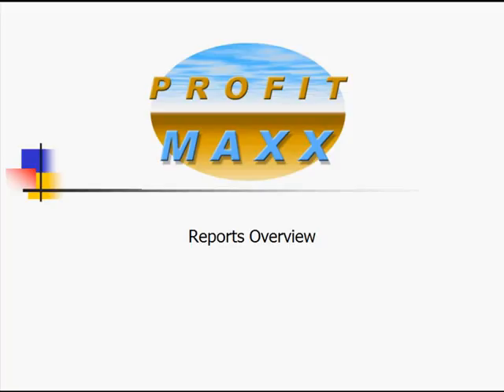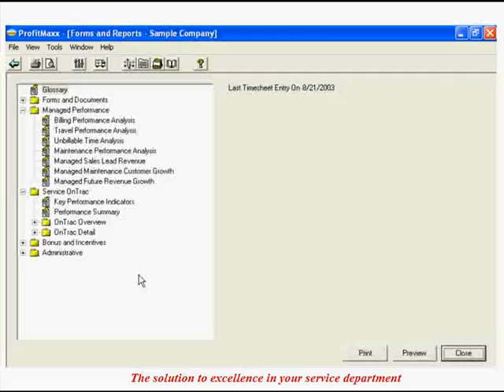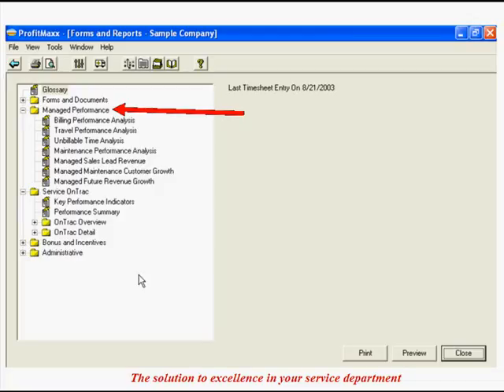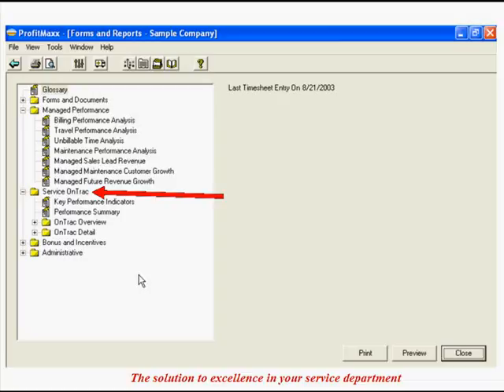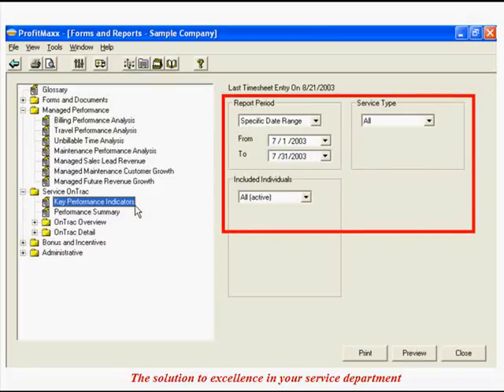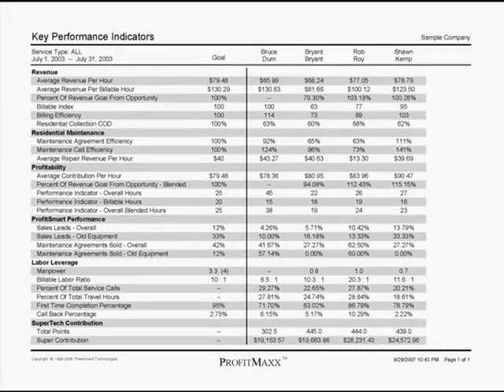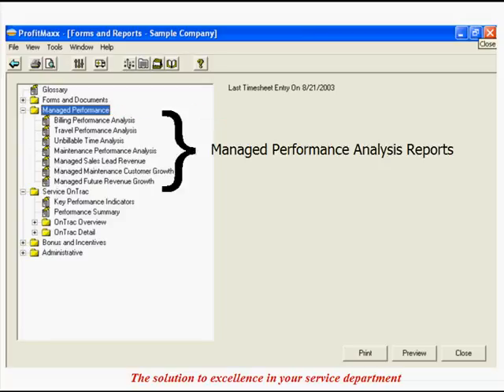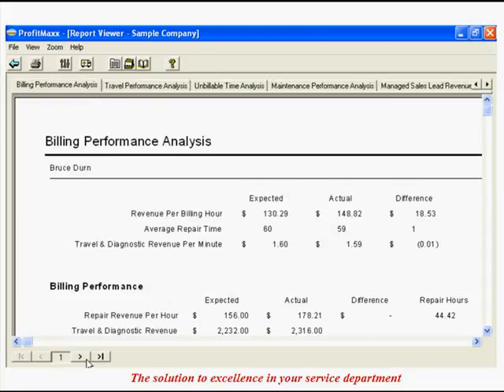ProfitMaxx Tutorials - Reports Overview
This ProfitMaxx tutorial takes a look at the analytical reporting that is built into ProfitMaxx. Get an overview of the reports that are available.